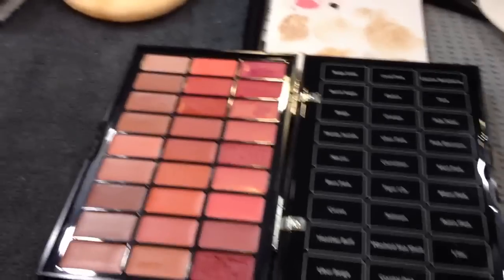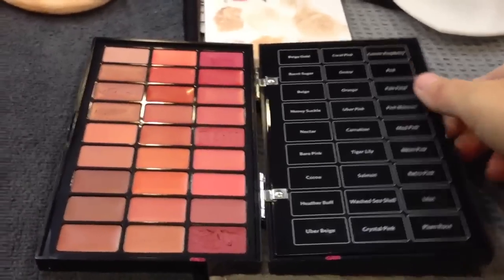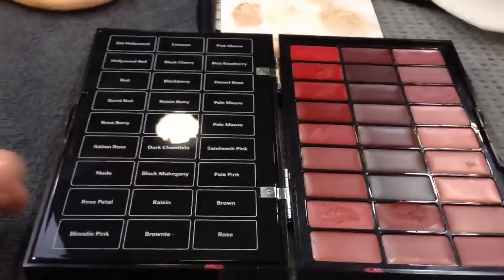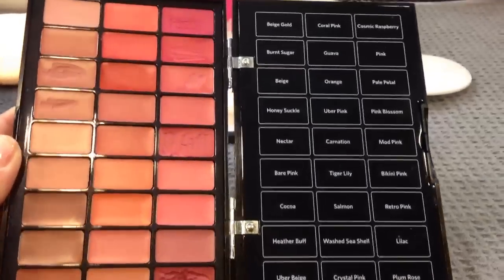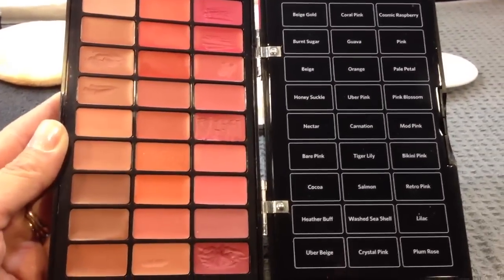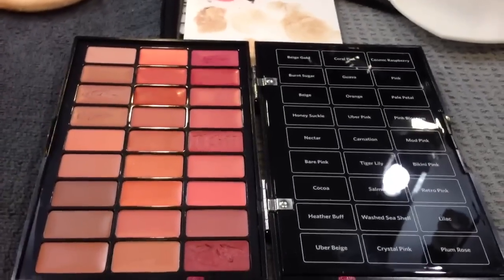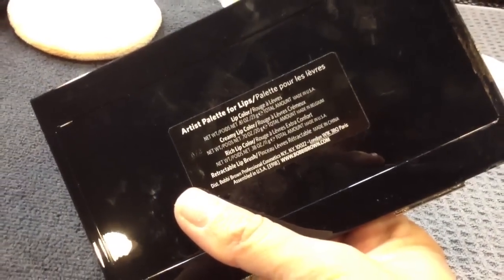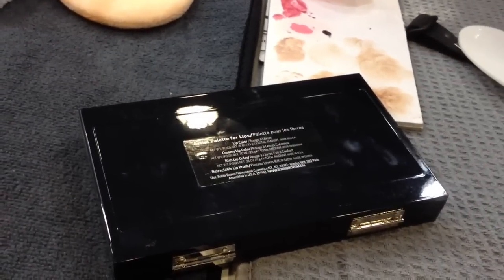Bobbi Brown Lip Palette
Greene Street Beauty's Melissa Street loves the new Bobbi Brown Artist Lip Palette. Find out why...